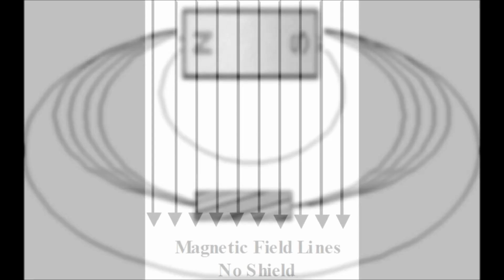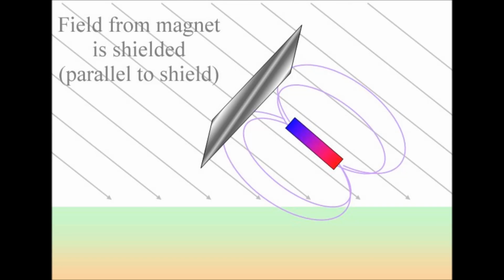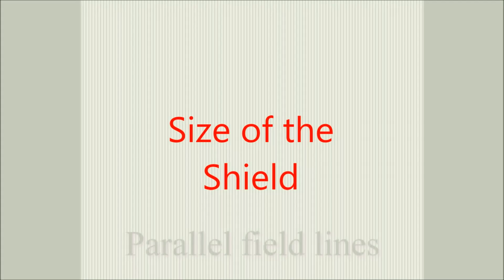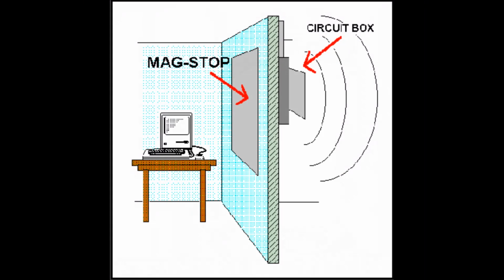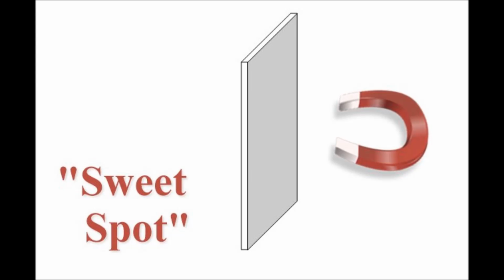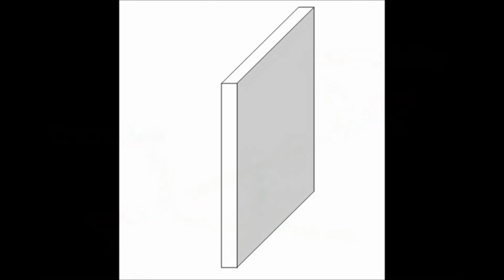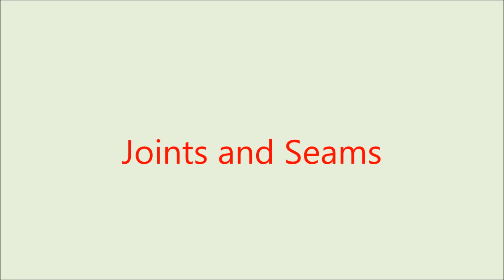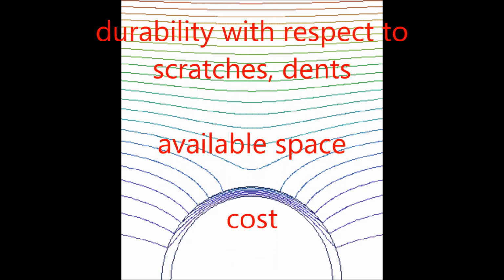Principles of Magnetic Shielding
Magnetic shielding secrets revealed. Learn how size, shape, and postion of magnetic shielding materials influences shield performance.